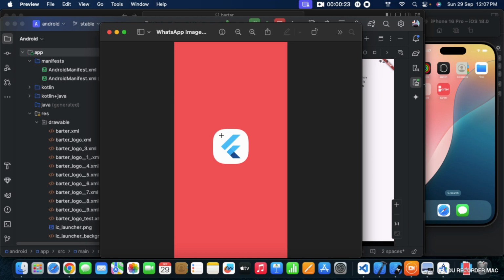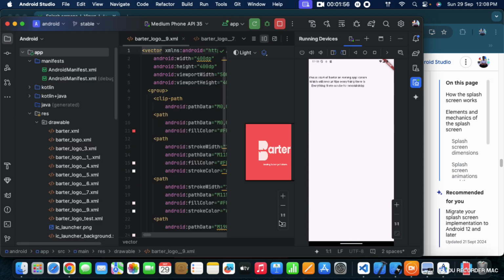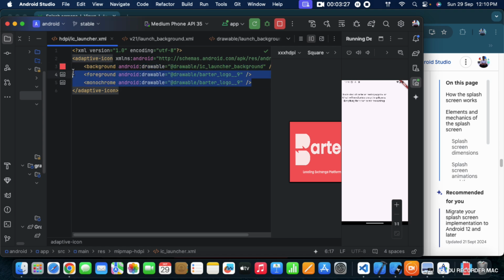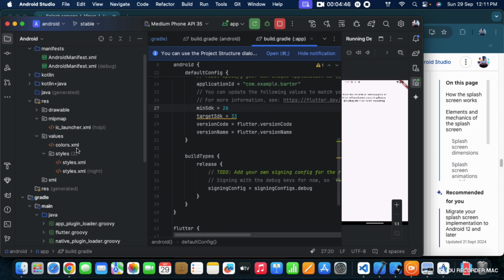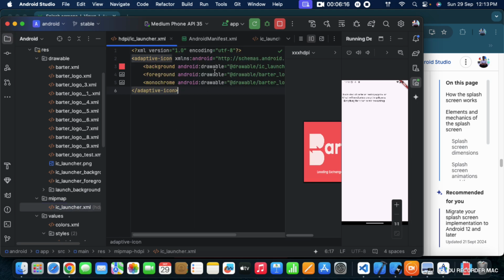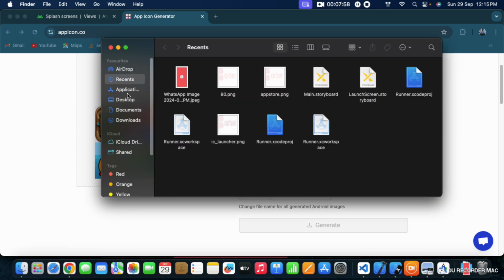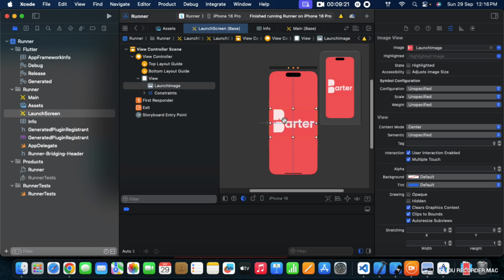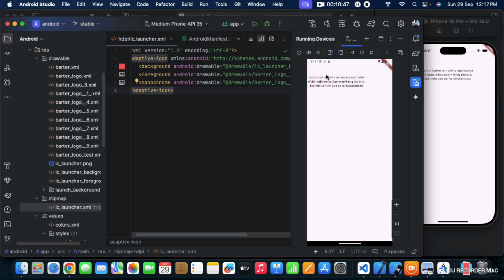Resolve Splash Screen Issue 100% Working Android/IOS/Flutter | Custom Splash Screen Latest 2024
Resources :
If you are using android api for splash screen use this